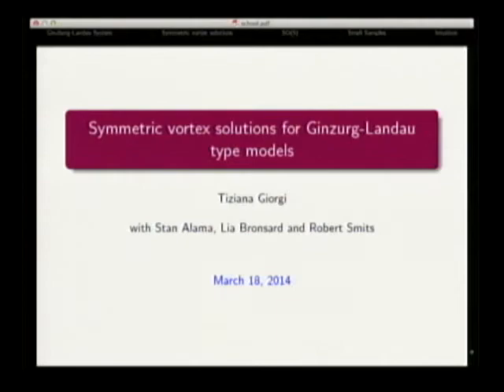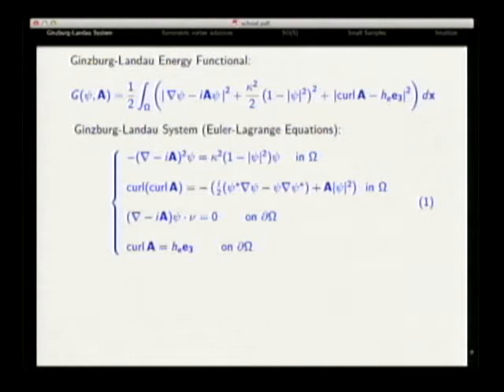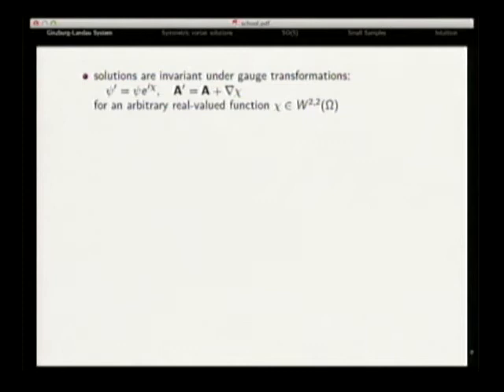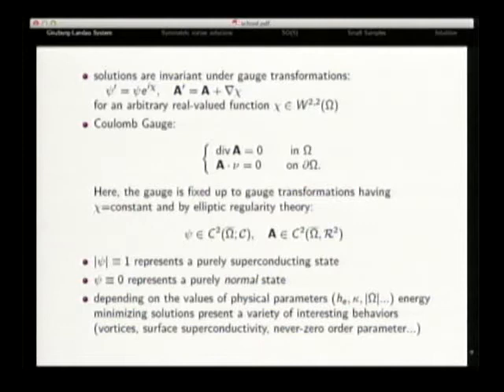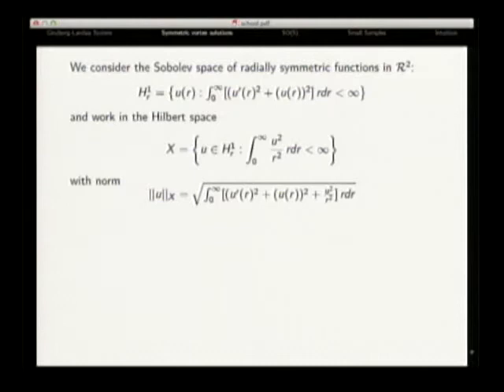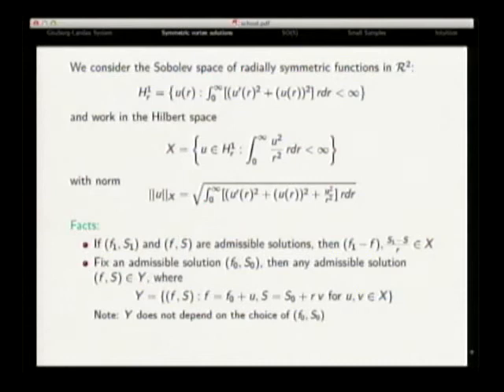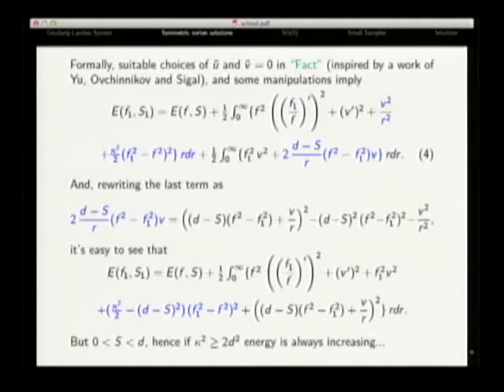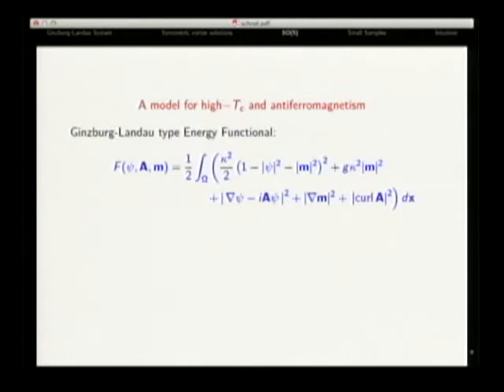School "Around Vortices: from Continuum to Quantum Mechanics" - Week 2 - Tiziana Giorgi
The School "Around Vortices" will be held at the National Institute of Pure and Applied Mathematics (IMPA) in Rio de Janeiro, Brazil, from March 12 to March 21, 2014. It school is the opening event of a Thematic Program on Incompressible Fluid Dynamics at IMPA from March through June 2014. The main topic is vortices in fluids, from classical Newtonian fluids, to complex fluids, to superfluids, and in superconductors. The purpose of the school is to introduce young researchers and researchers in other areas to the different aspects of vortex dynamics in fluids and superfluids and superconductors, by bringing together experts in the various fields of continuum and quantum mechanics.

School Topics:
Vortex dynamics in 2D and 3D incompressible fluid flows: point vortices, vortex blob approximation, vortex sheets and vortex rings, vortex tubes and reconnections, long-time vortex evolutions, blow-up for solutions of the Euler equations.
Complex fluids: vortices and elastic stretching, elastic turbulence, applications to biology.
Ginzburg-Landau theory of superfluidity and superconductivity: Ginzurg-Landau energy functionals, minimizers, degree boundary conditions, vortex pinning.